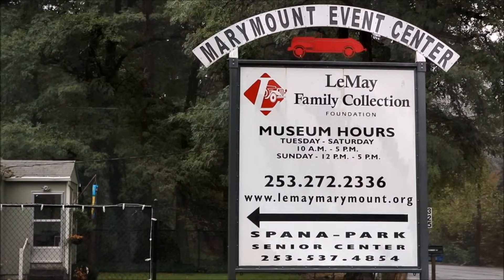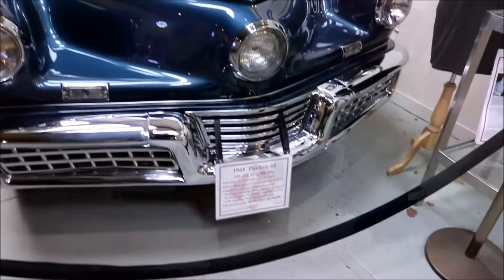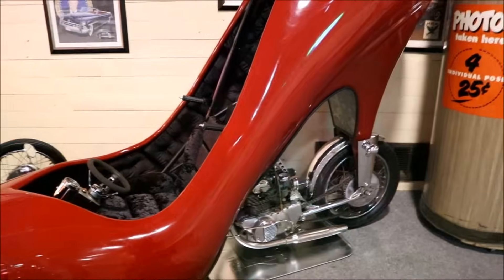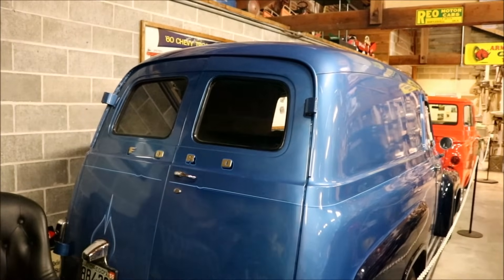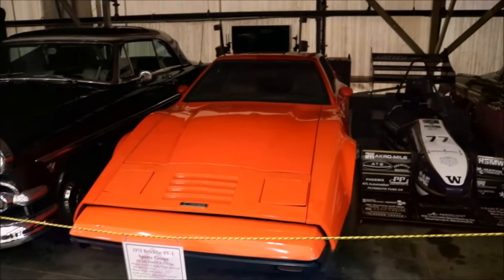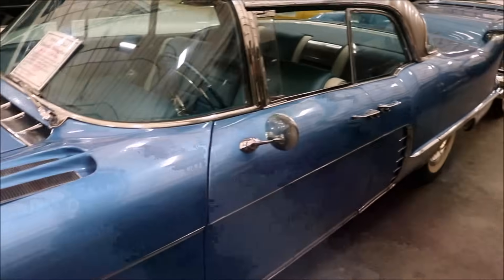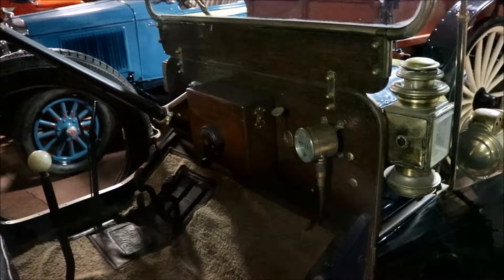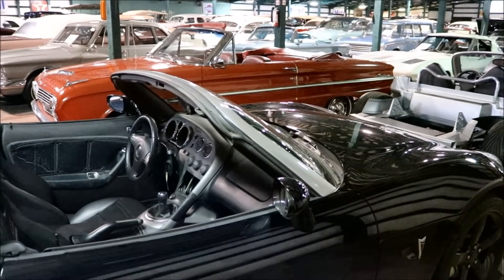The World's Largest Car Collection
Streamed live on: 10/26/2016